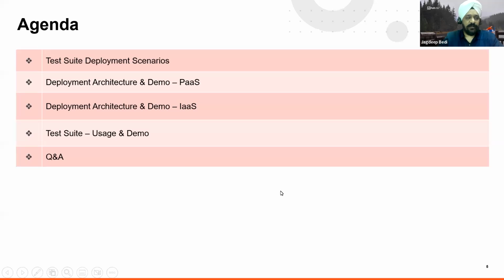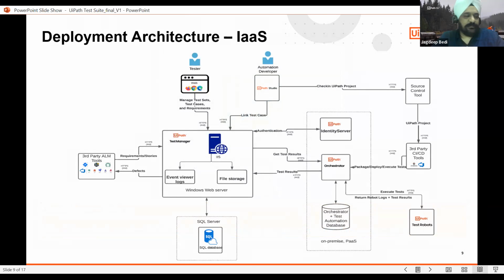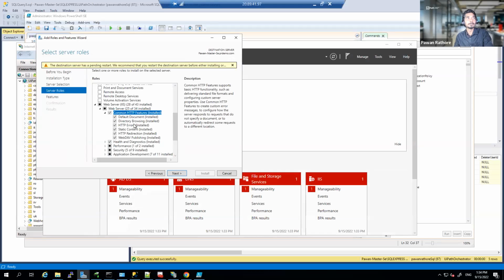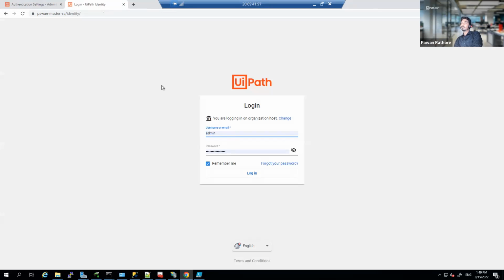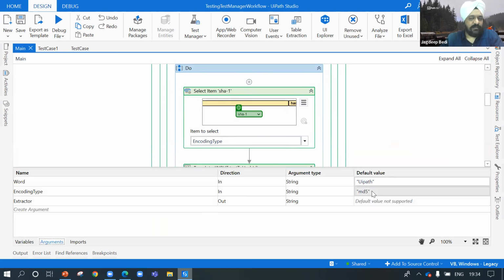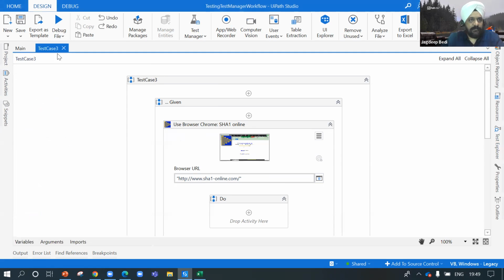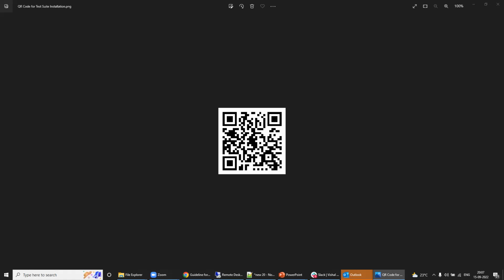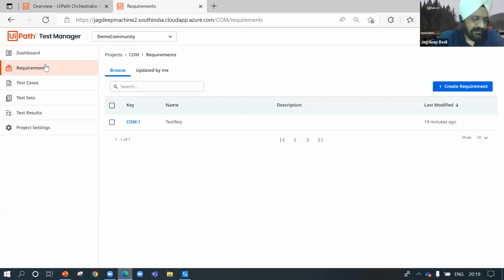Process Mining Installation and Usage